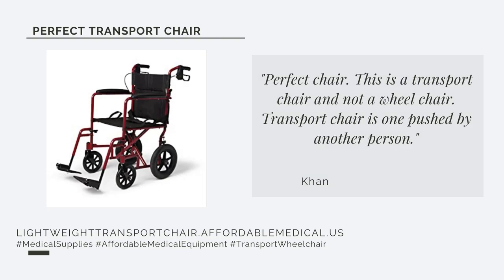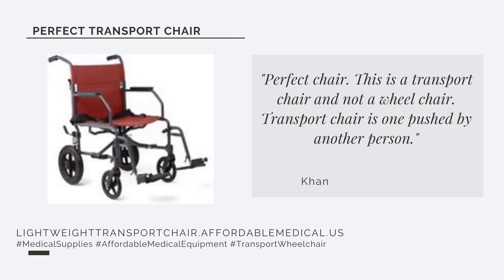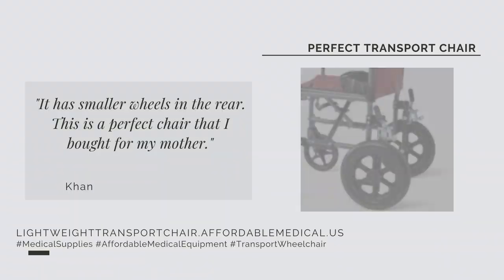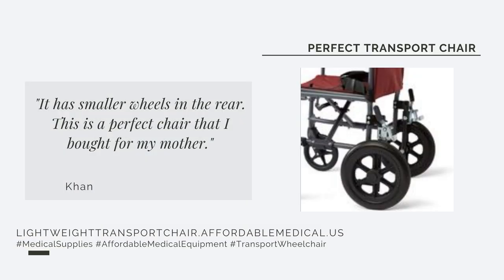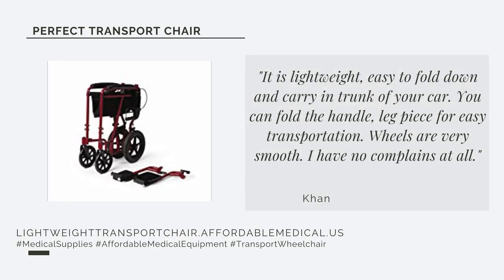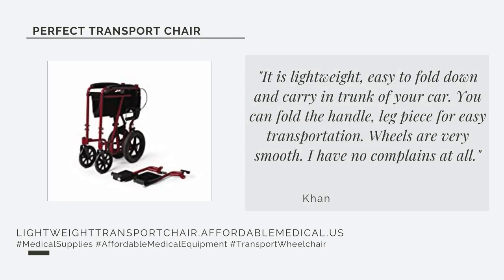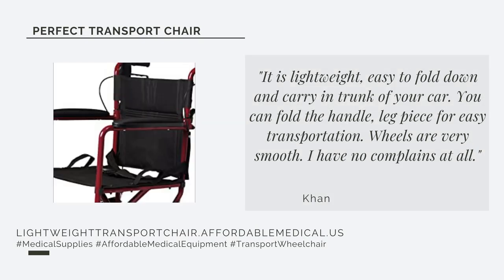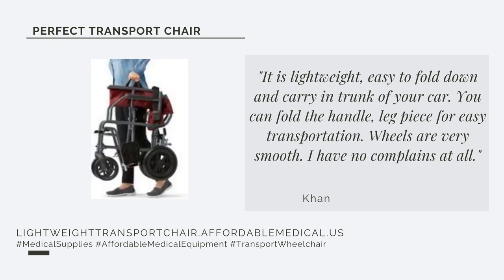Transport Wheelchair - Perfect Transport Chair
Transport chairs make it easier for your loved ones and caregivers to help you get around in comfort and ease. It requires a caregiver to push the chair.
See how happy Khan bought the transport chair for his mother!